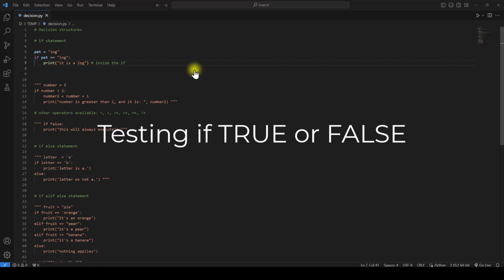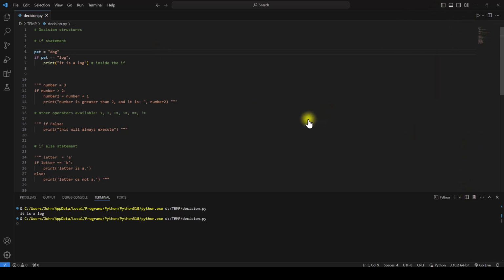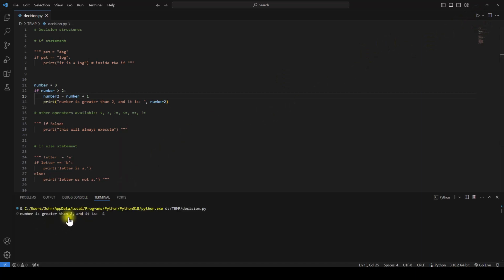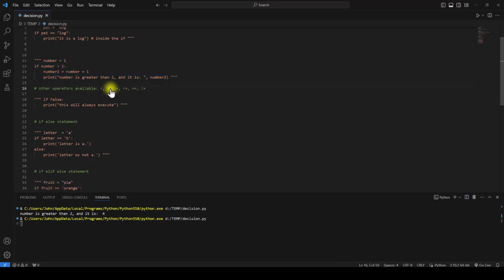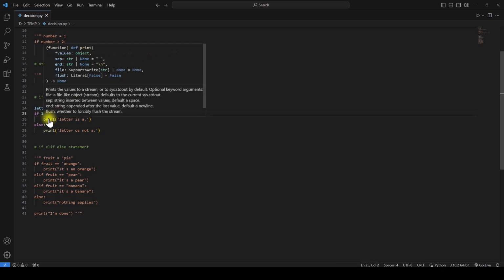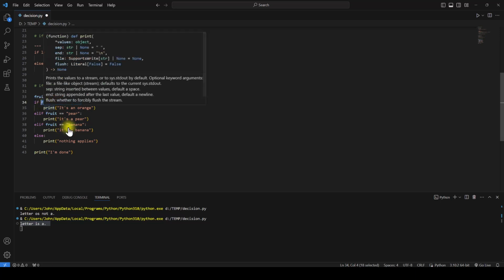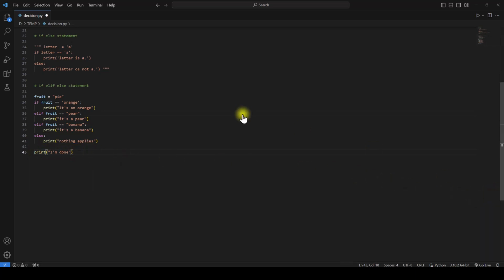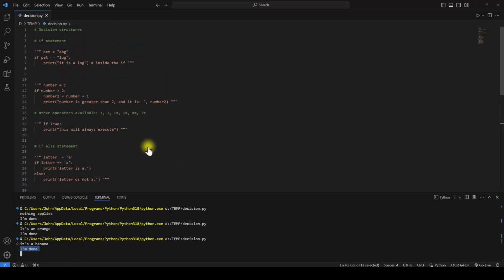Python Decision Structures-Testing TRUE or FALSE